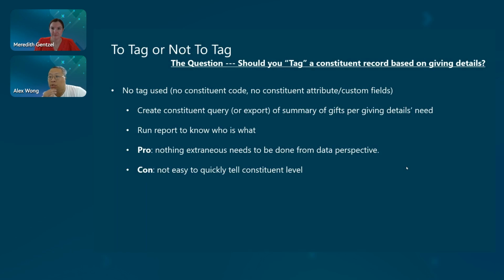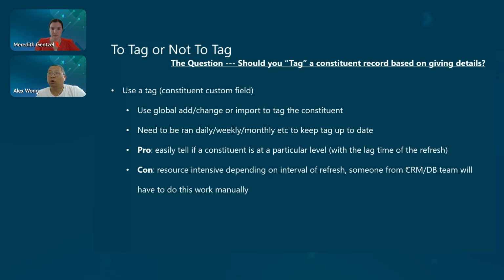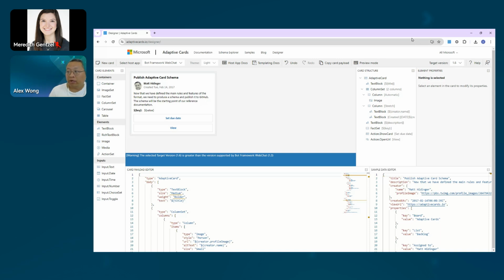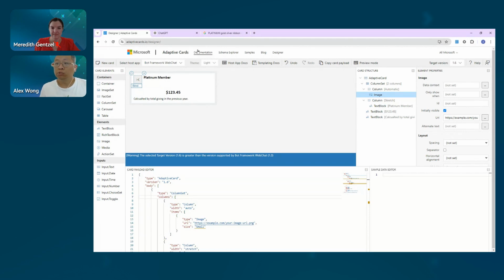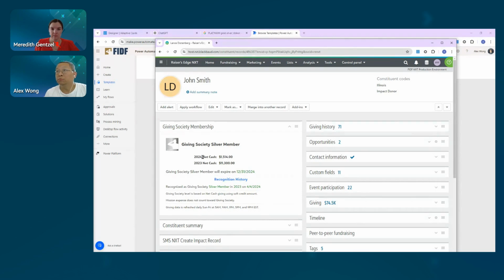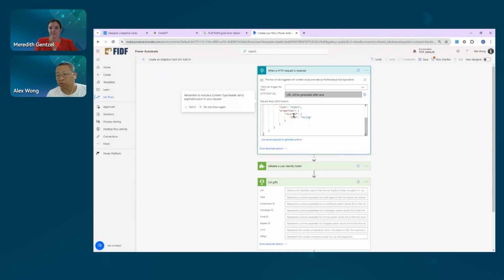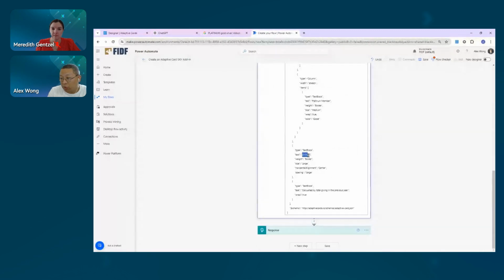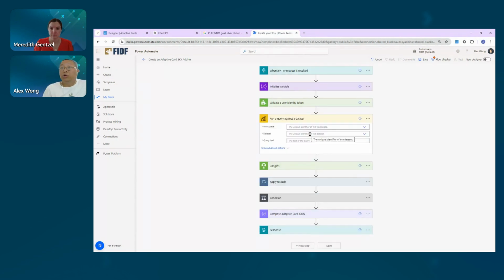To Tag or Not To Tag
Session will demo a 3rd method (SKY Add-in dynamic calculation) of a classic to-tag or not-to-tag problem in RENXT. The problem relates to if a constituent should be tagged or not when the "tag" is related to constituent's giving history.

SPEAKERS
Alex Wong - friends of the Israel defense forces
Meredith Gentzel - Blackbaud